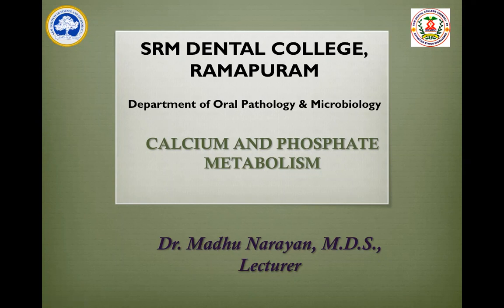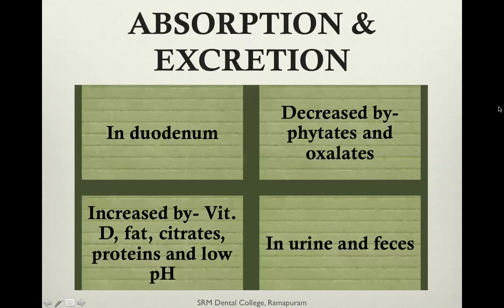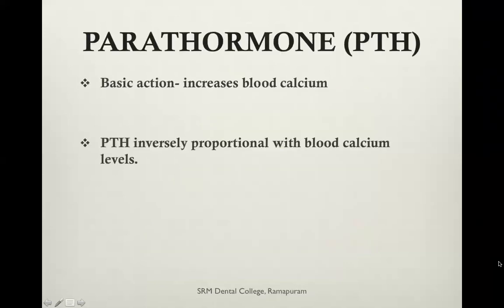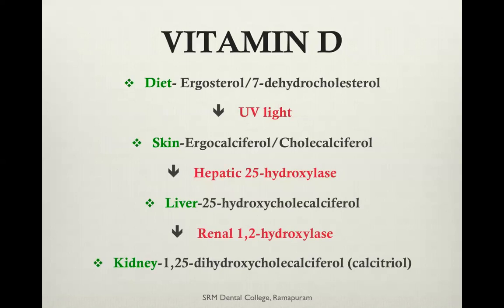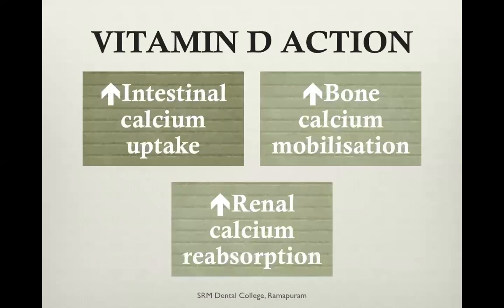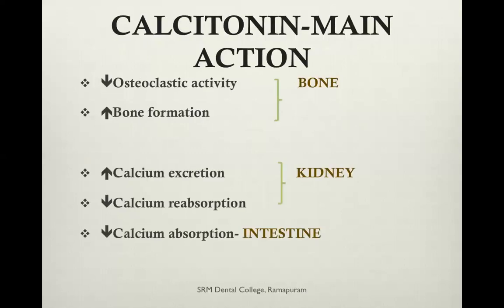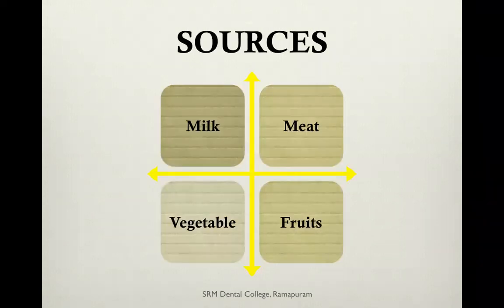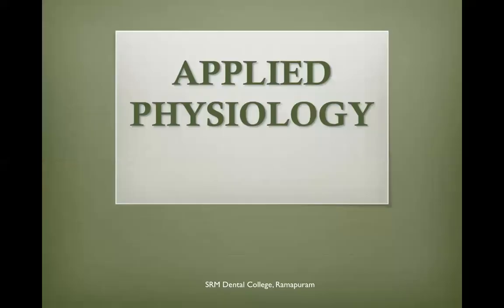Department of oral pathology & microbiology Calcium and Phosphate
SRM Dental College, Ramapuram - Department of oral pathology & microbiology Calcium and Phosphate Metabolism - Dr. Madhu Narayan, M.D.S., Lecturer